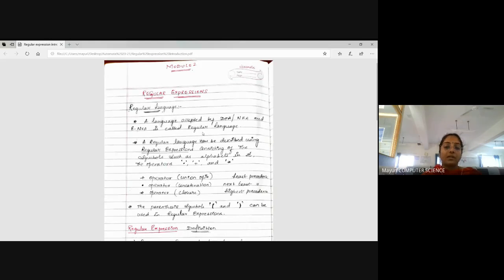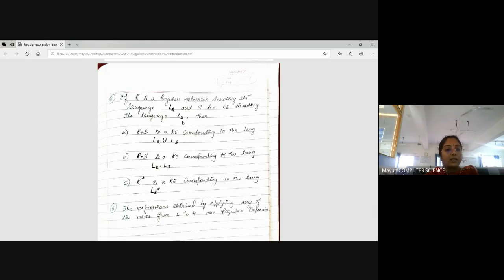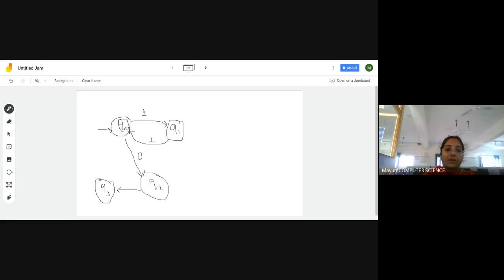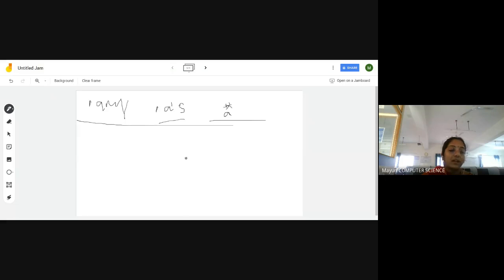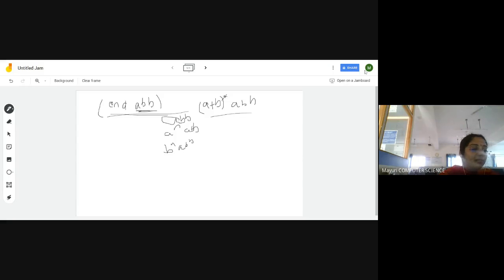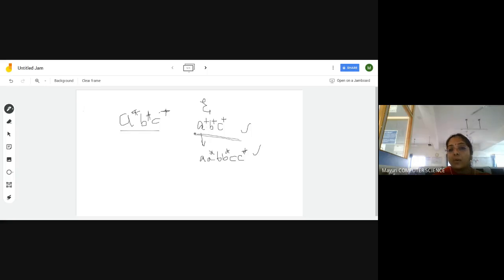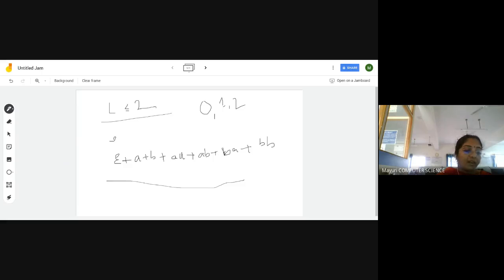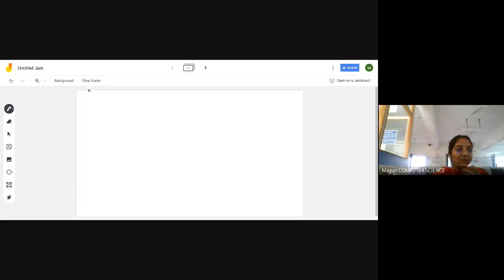18CS54 MODULE2 CLASS1 2020 10 10 at 00 31 GMT 7